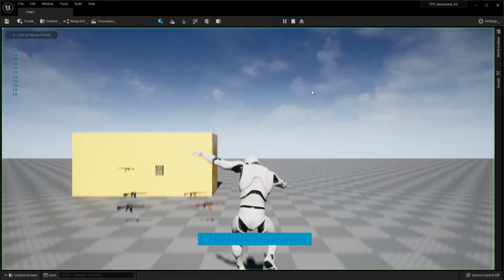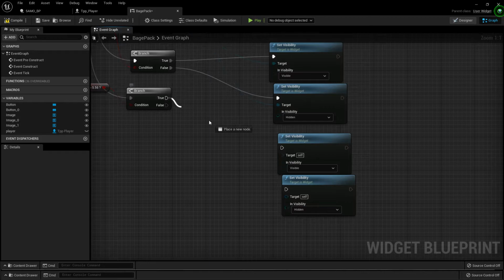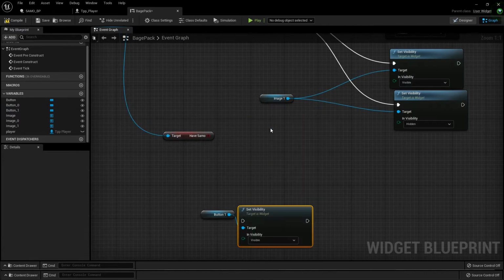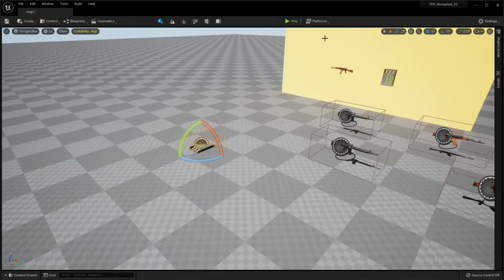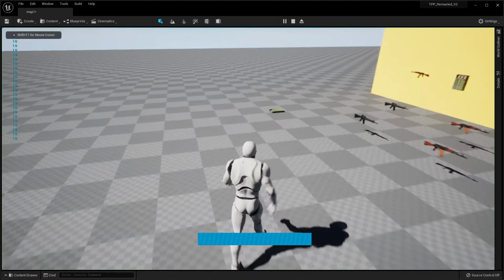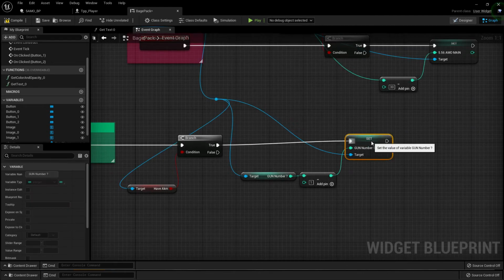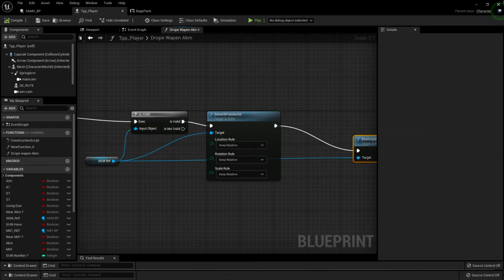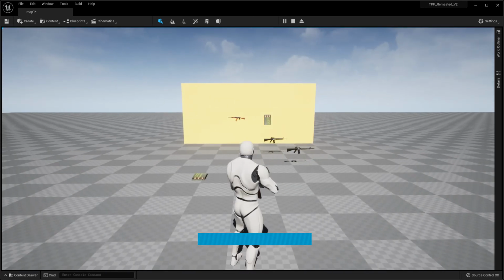UE5 Third Person Shooting Series | TPP Action Game Series In UE5 | Part - 11 | UE5 Environment